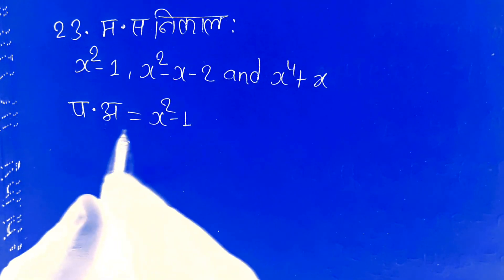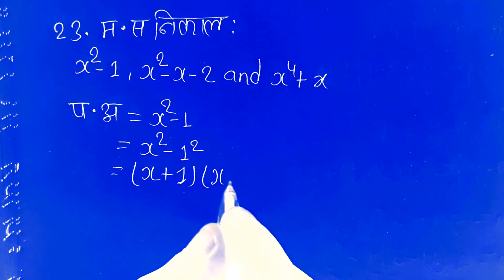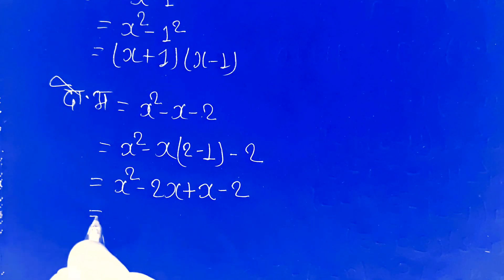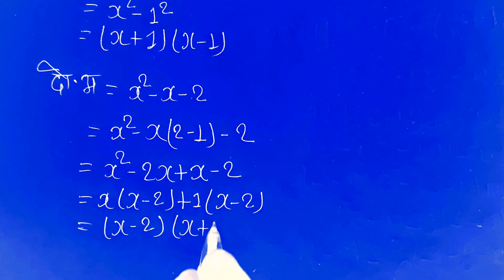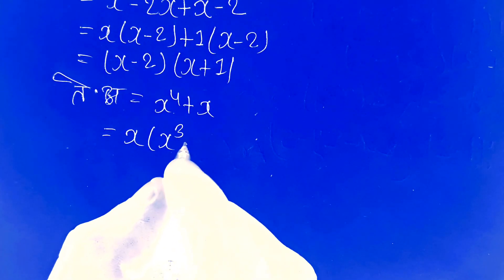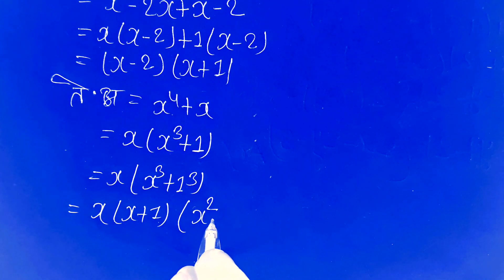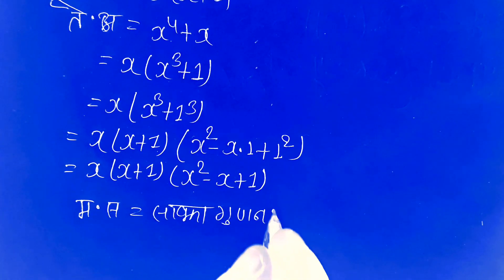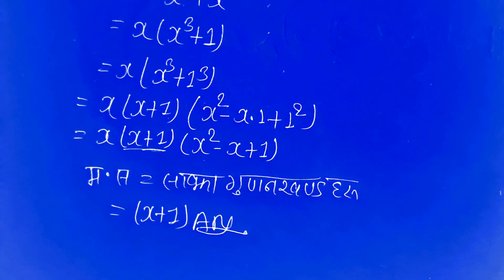Class 8 model question | Ble model question and answer | Ble model question solve 2080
exercise